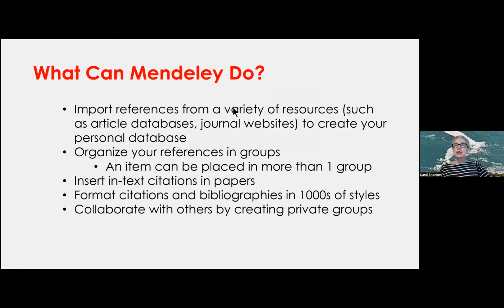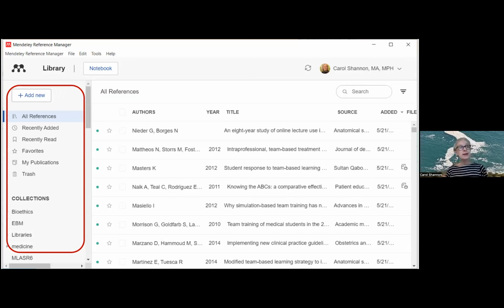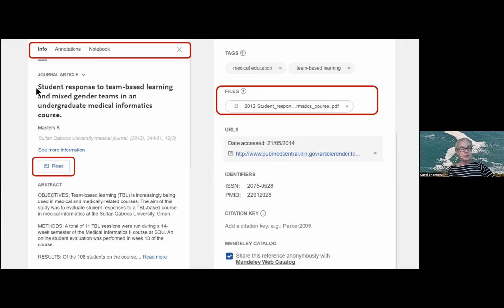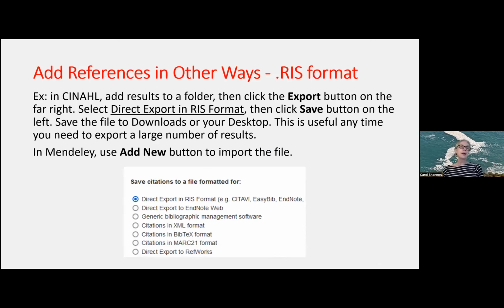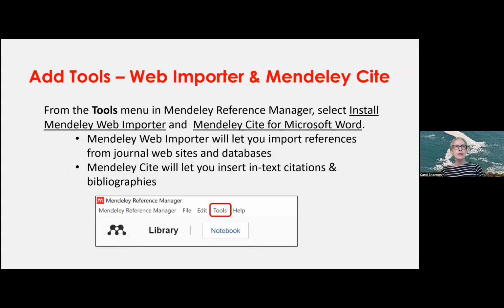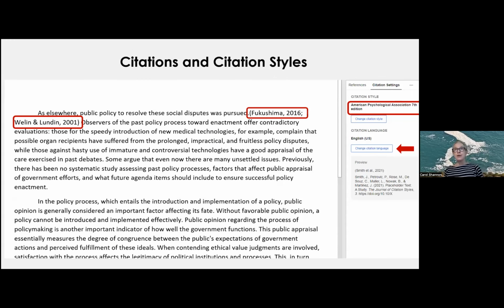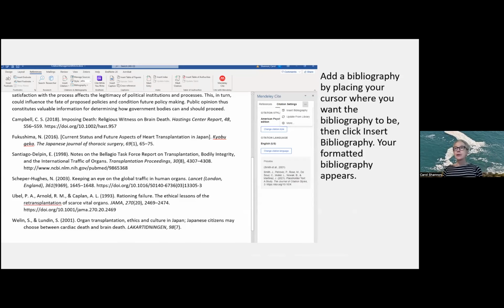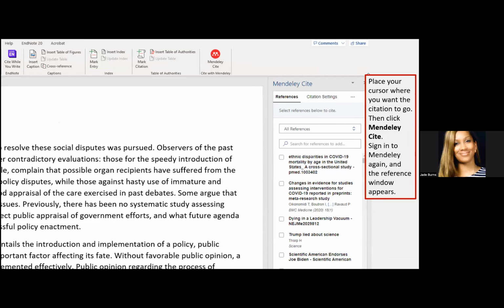Mendeley Workshop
Need help organizing and managing your research citations and PDFs? Tired of trying to remember how to cite references in different formats? The citation management program Mendeley can help! In this workshop, you will learn how to:
--Create and manage a personal citation database using Mendeley, including
--Importing citations from online resources
--Organizing references in your Mendeley library into groups
--Work with Word documents (inserting citations and formatting and creating a bibliography in 1000s of styles
--Use private groups to collaborate with other researchers
At the end of the workshop, you will understand how Mendeley can be part of your research work flow and help you to create papers with proper citations and formatting.

Presented by: Carol Shannon, Informationist | Taubman Health Sciences Library on Tuesday, October 4, 2022